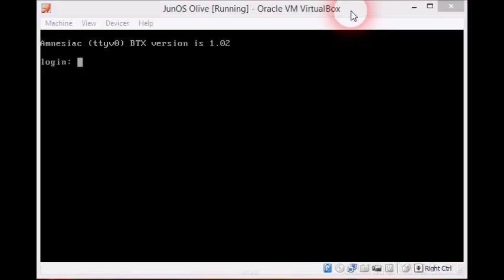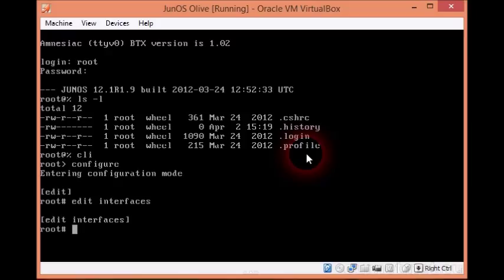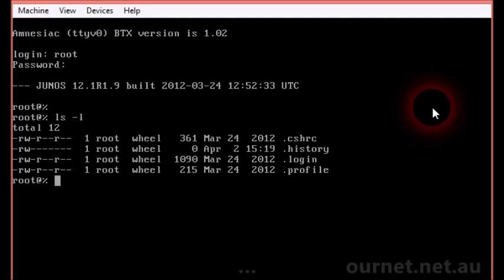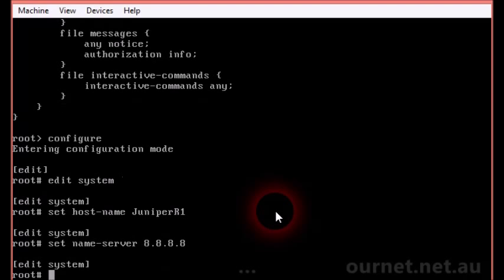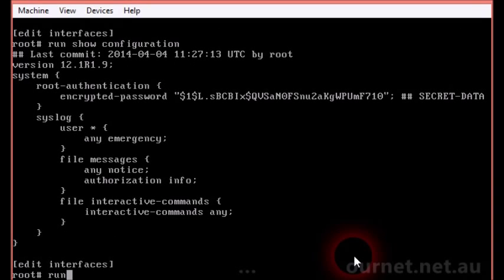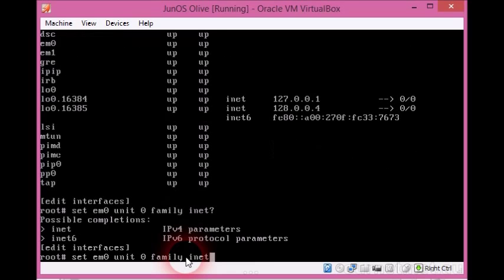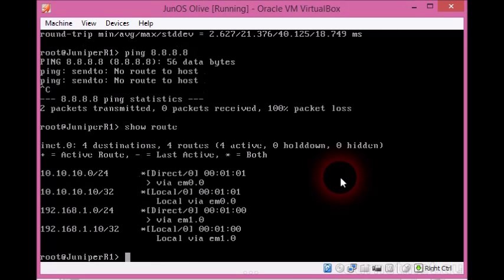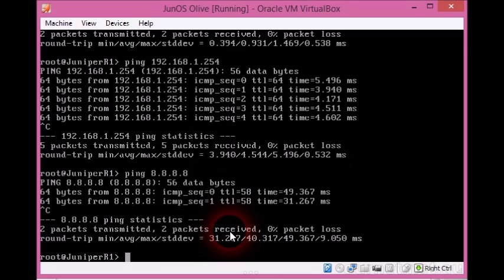Juniper JunOS Olive 12.1R1.9 basic configuration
Juniper JunOS Olive 12.1R1.9 basic configuration and establishing internet connection.